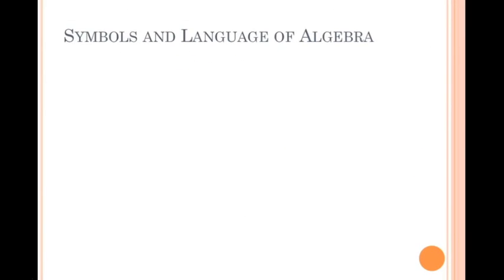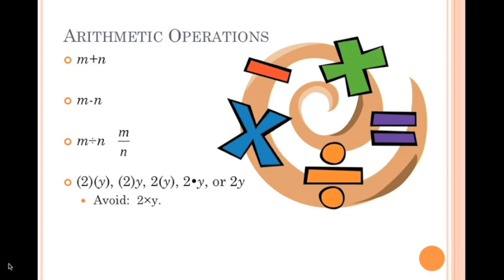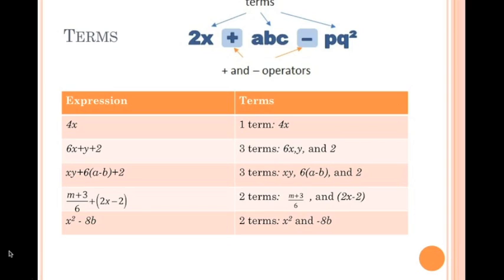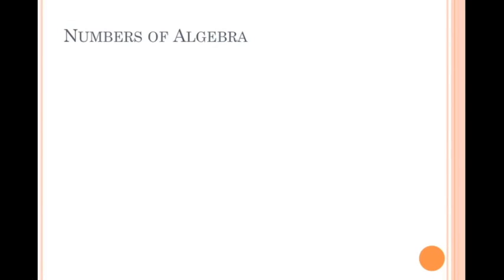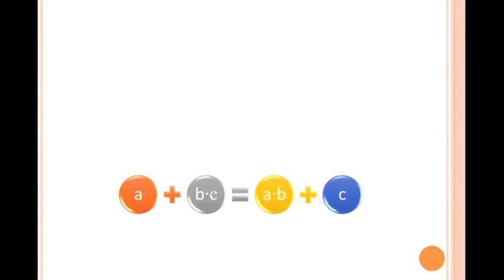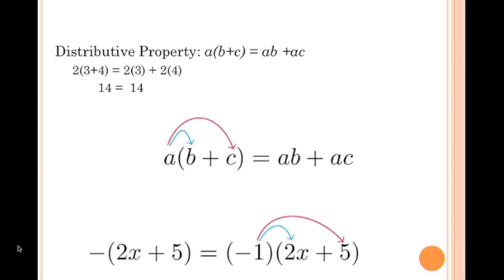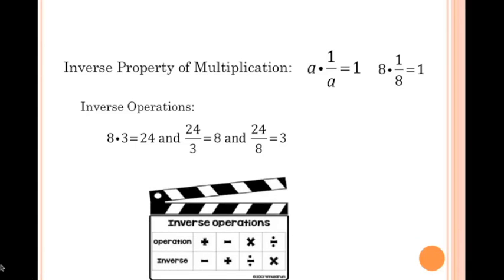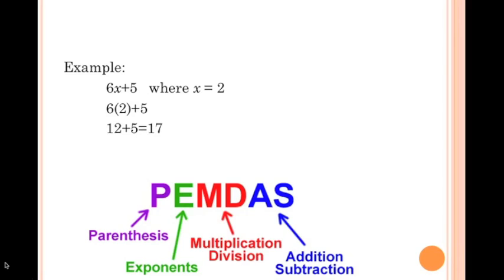Algebra Basic Concepts 9 2 Movie